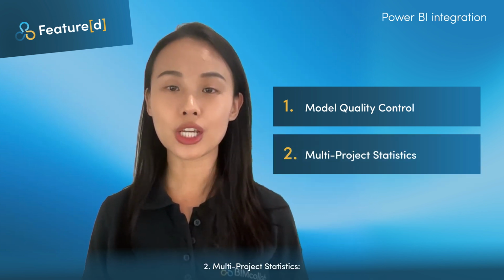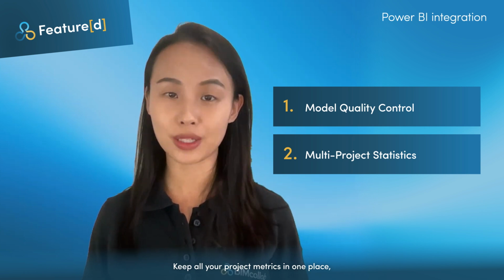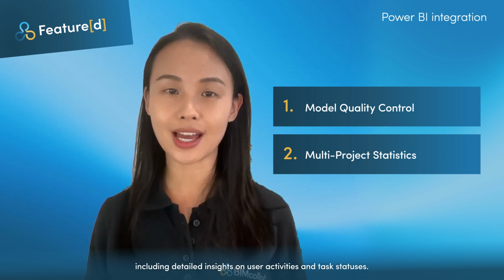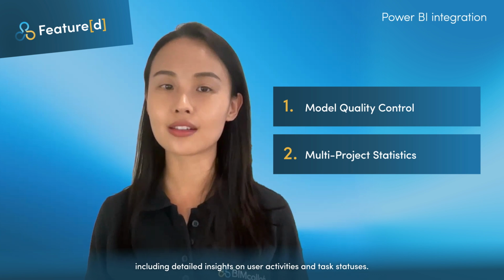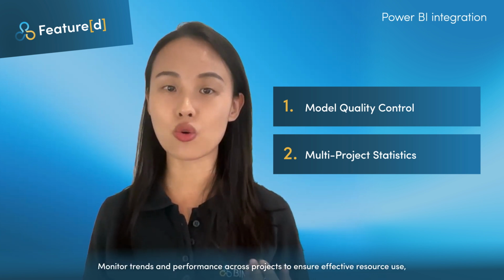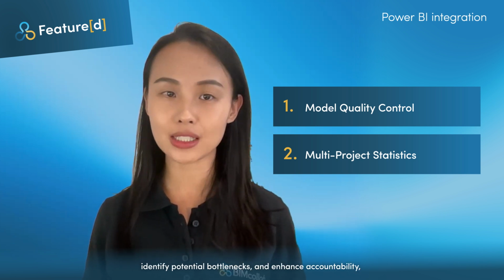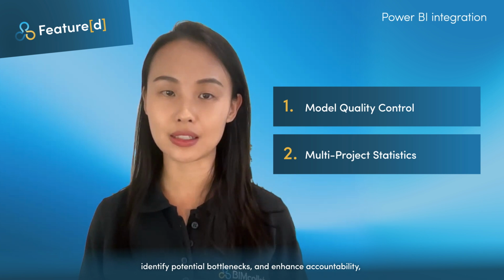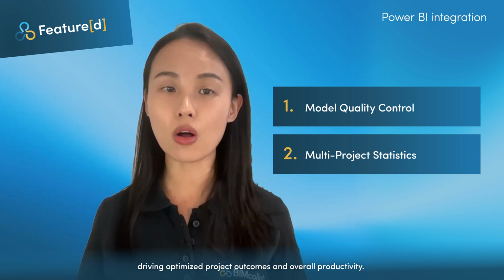BIMcollab Tips & Tricks: Visualize Project Data with Power BI – Insights from Weiwei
Transform your data analysis with BIMcollab’s Power BI integration! Weiwei shares expert tips on how to create meaningful visualizations and leverage data for better project decisions.

In this video:
- Set up and integrate Power BI with BIMcollab
- Discover impactful ways to visualize project data
- Utilize data insights to enhance project outcomes

Elevate your project analysis with powerful data visualization techniques.